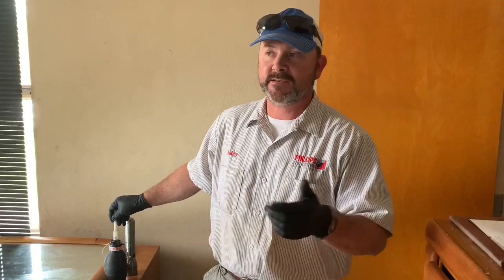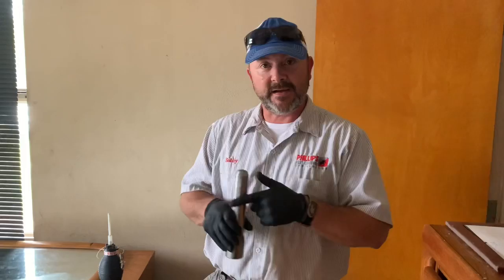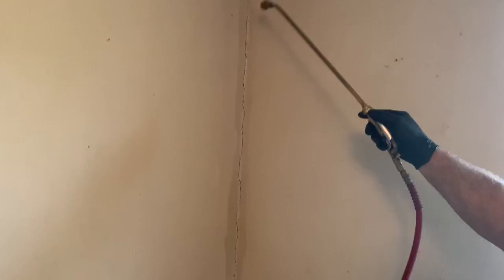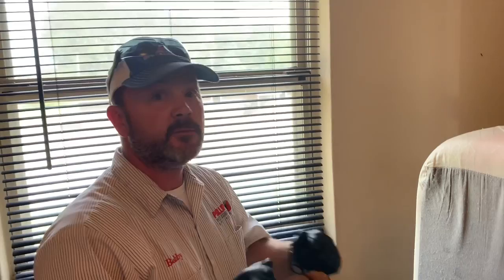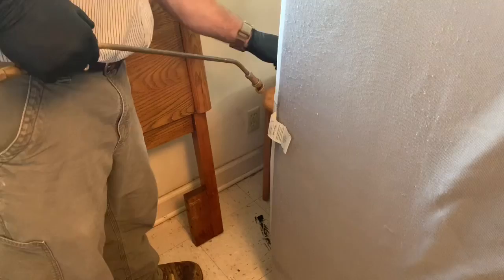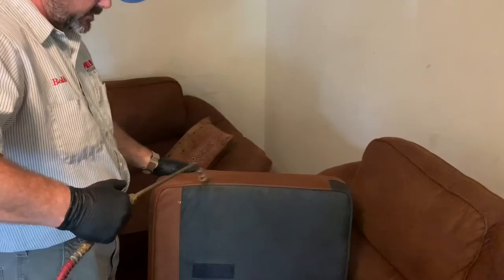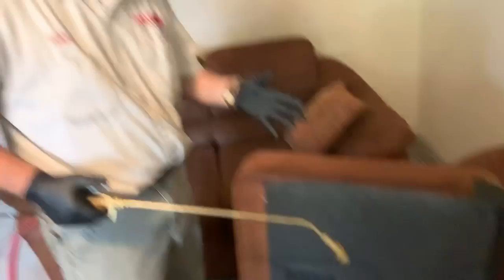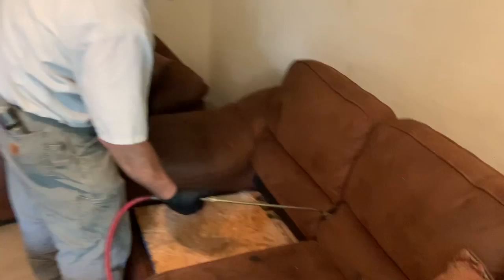How to treat for bedbugs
How to tips for treating your home, office, or business for bedbugs.